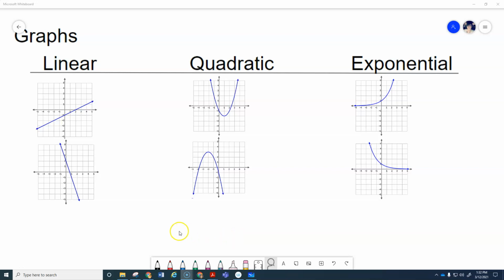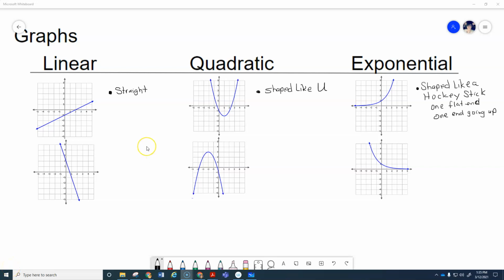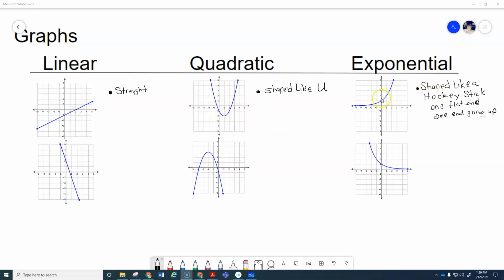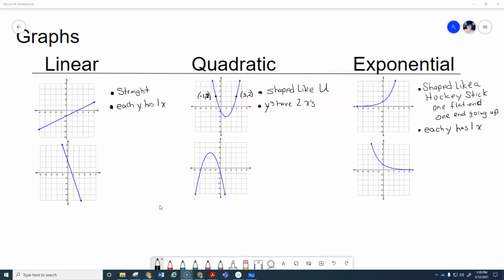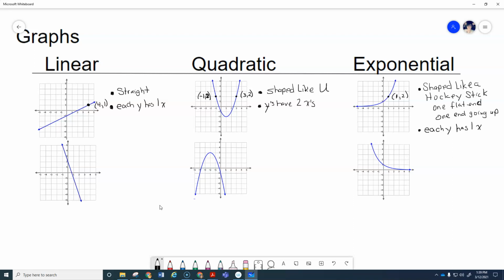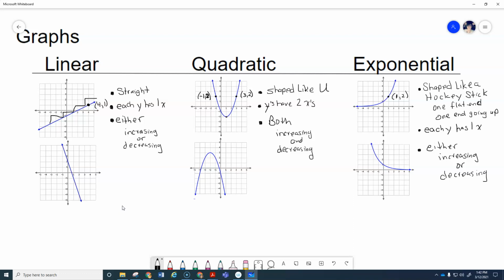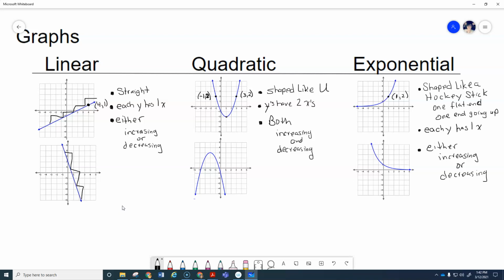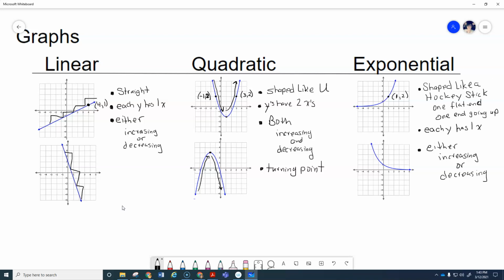A2 Compare Contrast Graphs of Linear Quadratic Exponetials